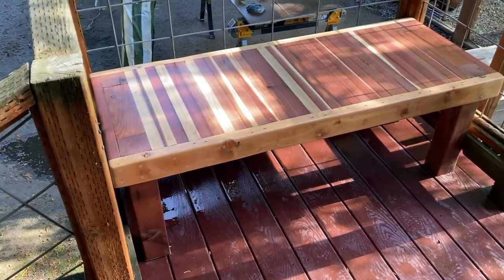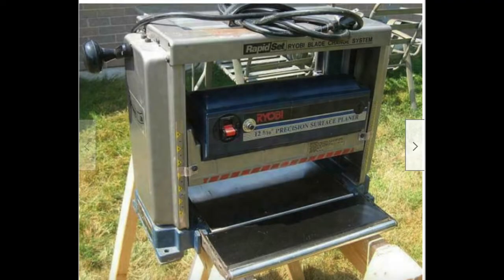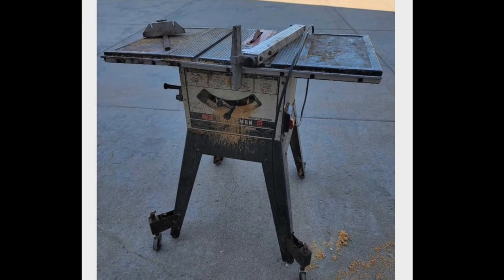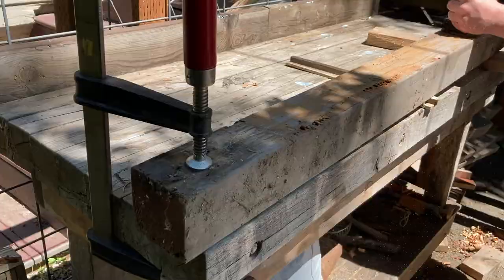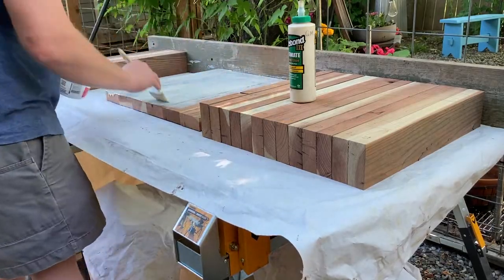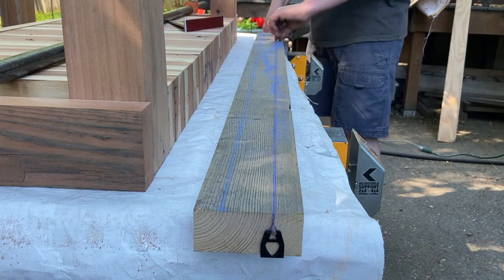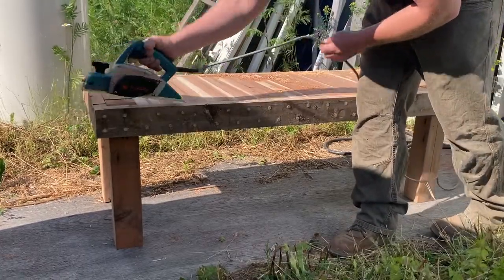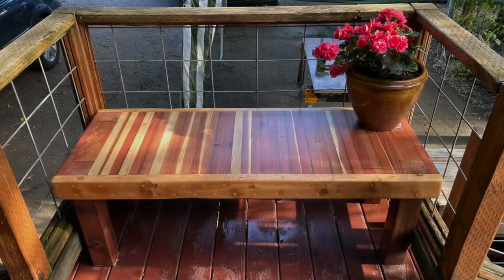Reclaimed Redwood Outdoor Bench For Back Porch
I took an old deck apart and used the wood to build an outdoor bench.